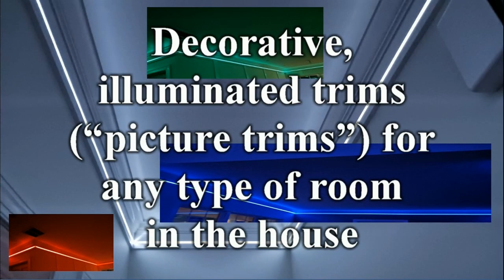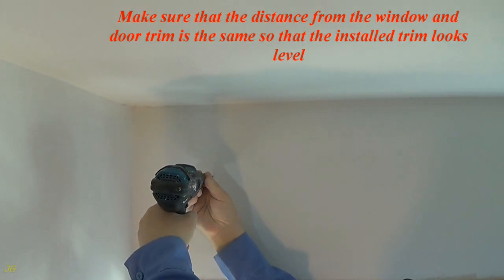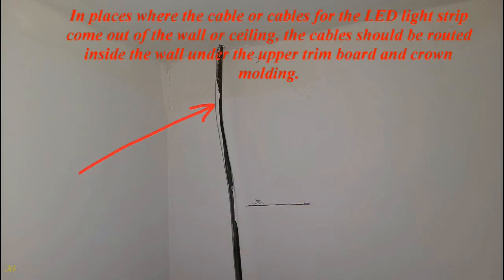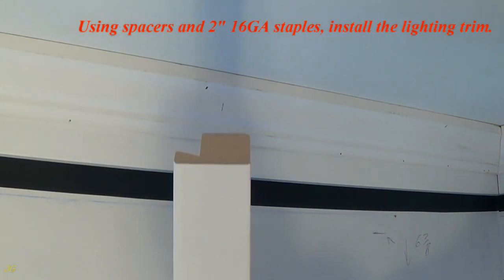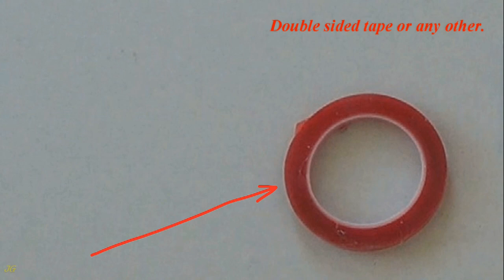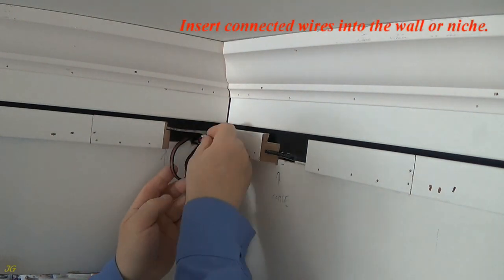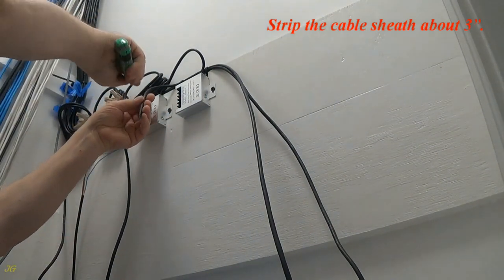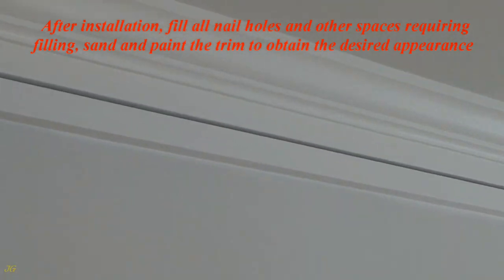How to make lighted trim in the room.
The idea of using an LED light strip to illuminate decorative trims (“picture trims”) between the ceiling and the wall around the room.
How to illuminate the upper finishing strip of a room using LED strip light?
The beauty of decorative strip lighting for any type of room is shown as an example in this video.
This job is for people who love new challenges.
With this idea and your imagination, you can create your own beautiful lighting design.
Using these step-by-step tips, you can copy this idea or create your own design.
So good luck with your new project!

Material list:
All lumber from any lumber yard.
2” gaffers tape - black.
Electrical components:
18/4 LED cable
Flexible RGB (multi-color) LED strip light 12V
Low voltage crimp connectors
JOYLIT 28 Keys LED RF RGB LED Strip LED Lights Controller